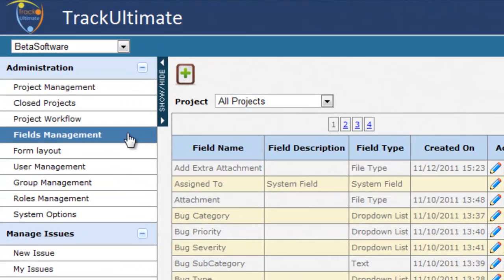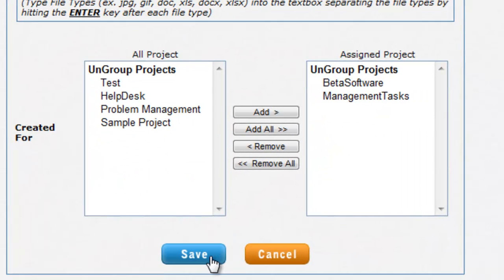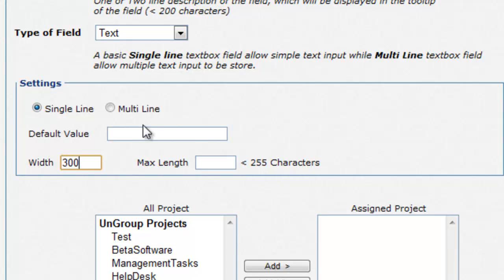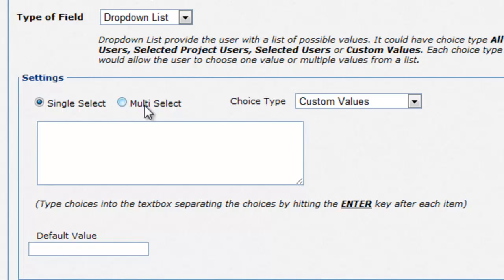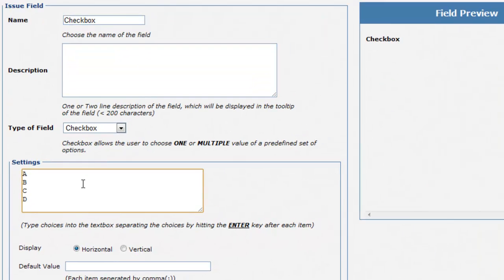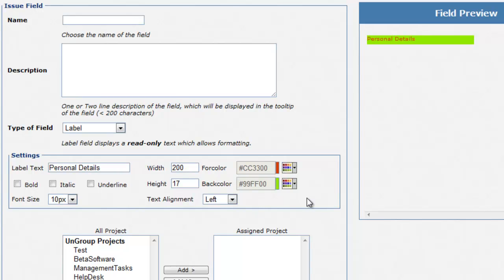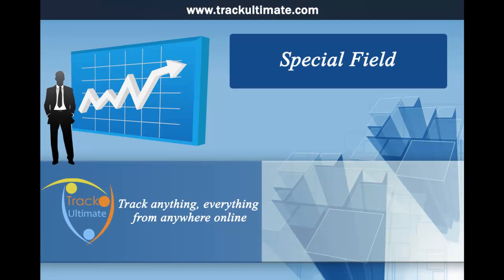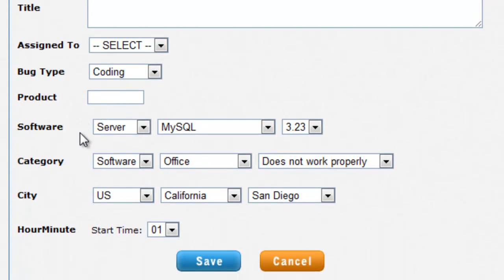TrackUltimate - Admin Guide - Manage Fields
Track Ultimate supports thirteen different field types. This guide would explain each one of them including special field.